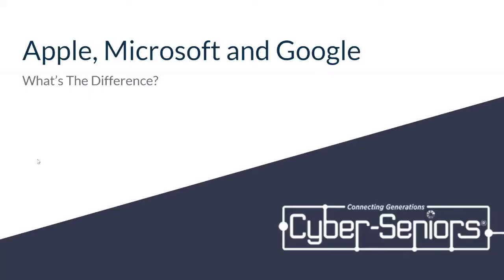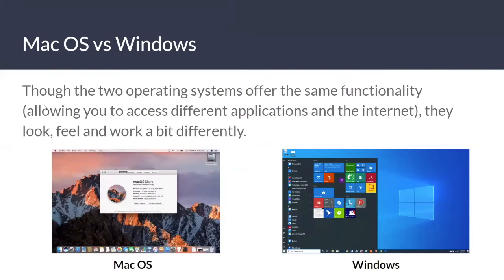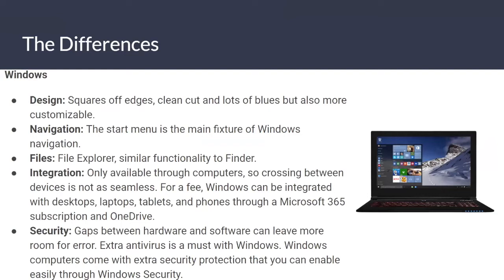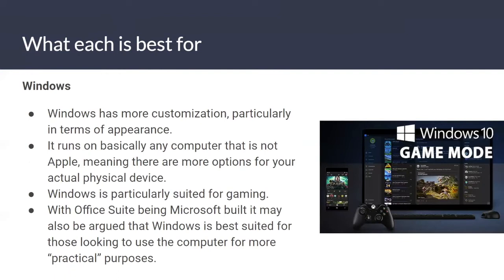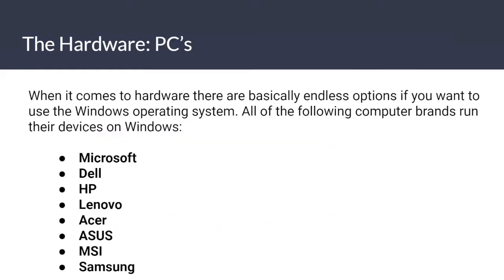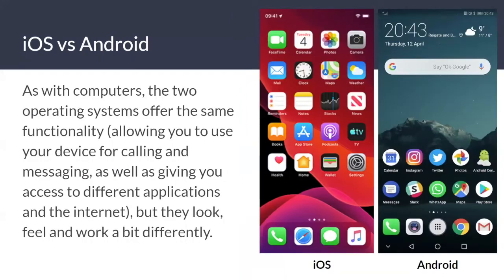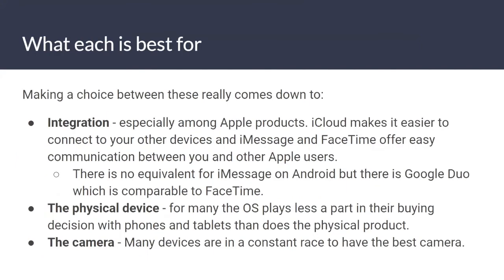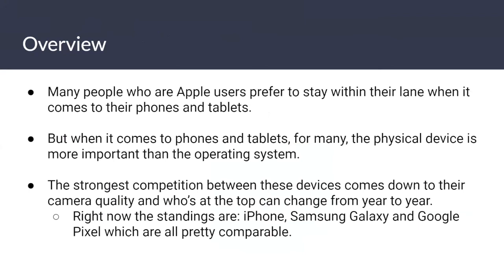The Differences Between Apple, Microsoft, and Google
During this Cyber-Seniors webinar, our teen tech mentors will discuss the key differences between the three largest tech companies on the market. By exploring what each company provides and how their operating systems differ, participants should gain a clear understanding of what they might prefer technology wise.

Recorded on Oct 17, 2022 04:00 PM Eastern Time